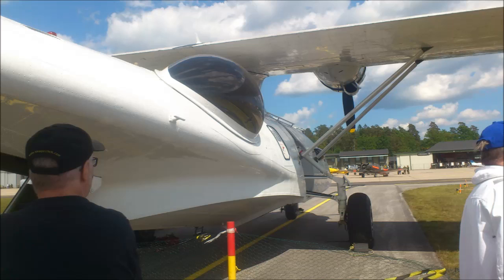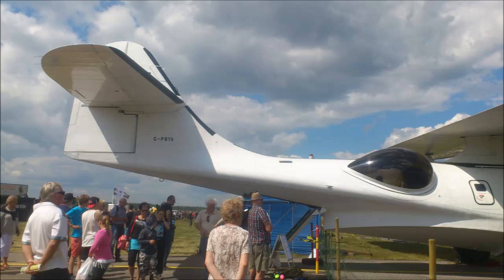Airforce information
Time for me to do something important, thats why i want to share it with you all, my subscribers :)